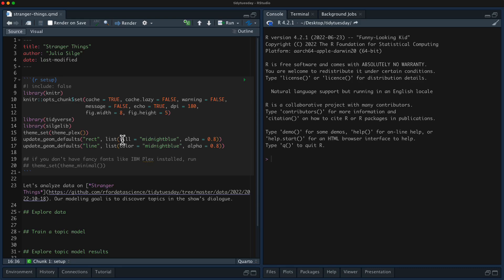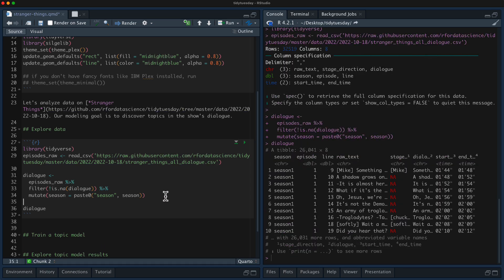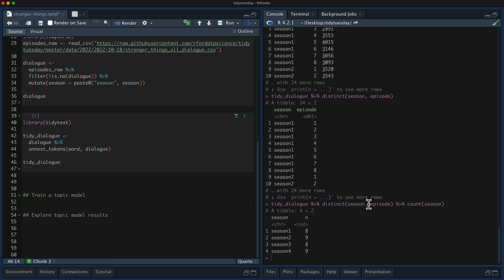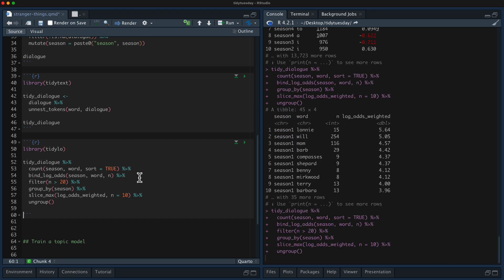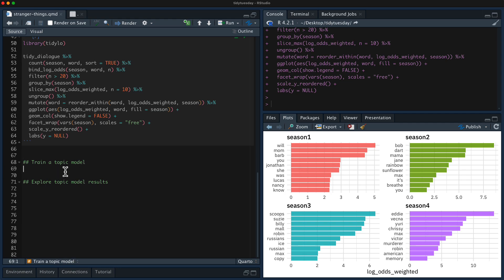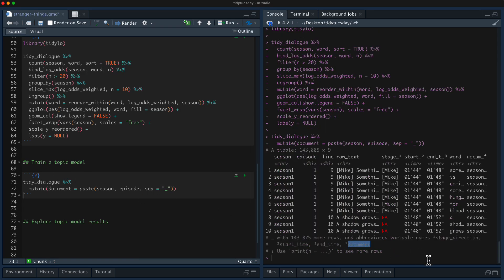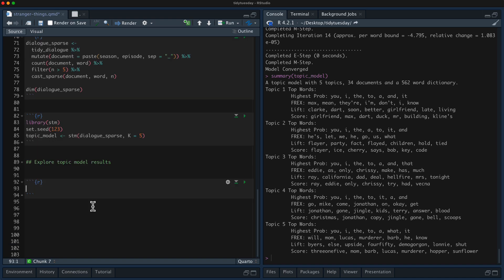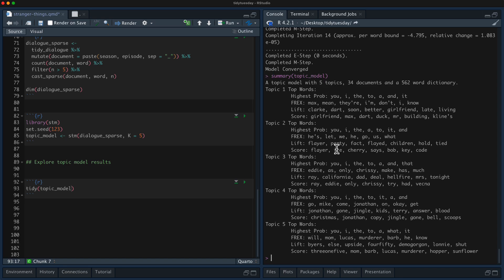Find high FREX and high lift words in Stranger Things dialogue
This screencast walks through how to use topic modeling and tidytext to learn topics and identify important words, with TidyTuesday Stranger Things dialogue.